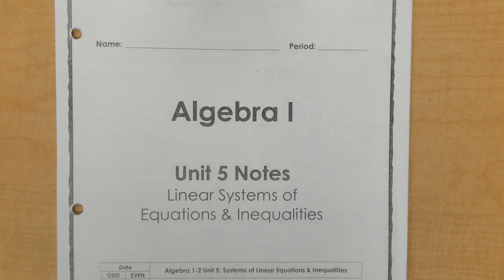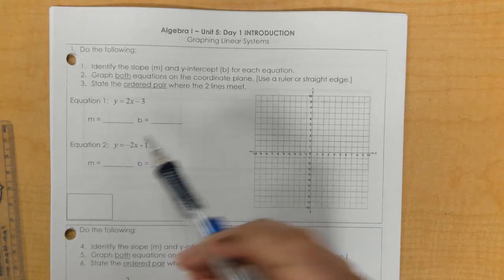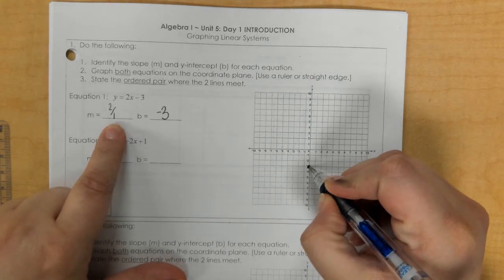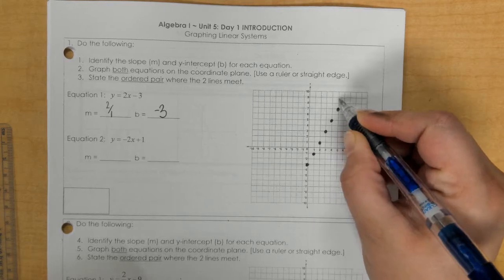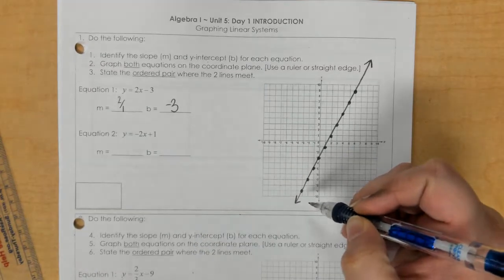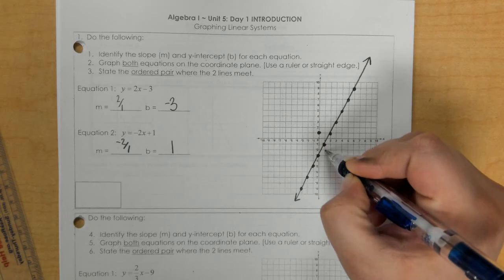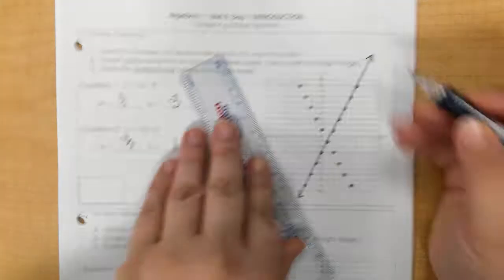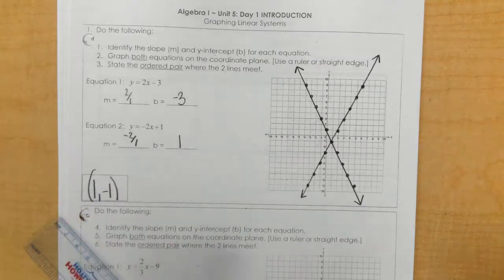Alg - U5 Day 1 Introduction #1